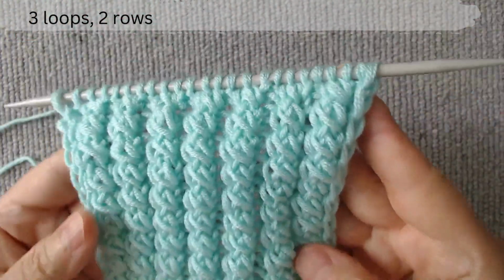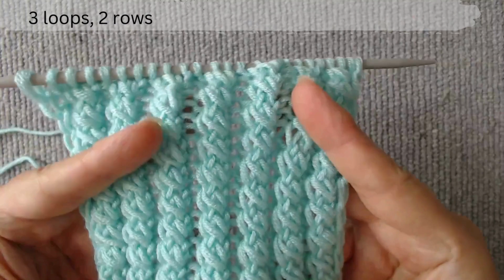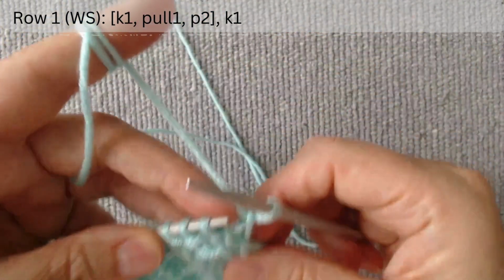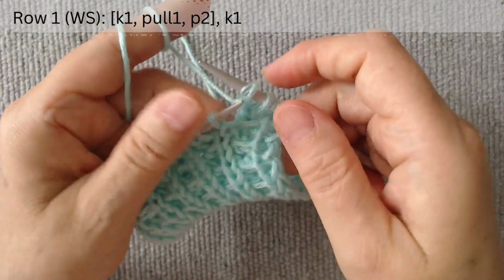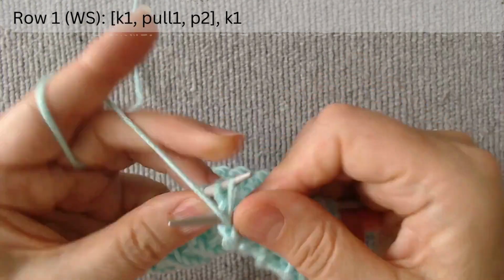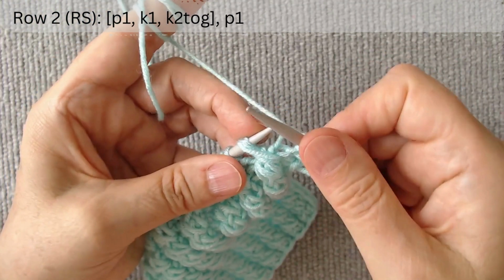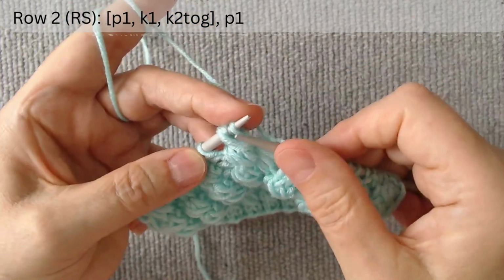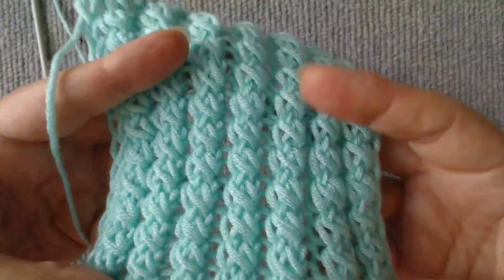[English] How to knit a two-row knitting pattern that results in a very voluminous fabric.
This video is about an elastic knit with a nice texture and good relief, suitable for any yarn and any season. I highly recommend it.

00:00 Promo
00:46 Row 1
01:50 Row 2
02:30 Conclusion.